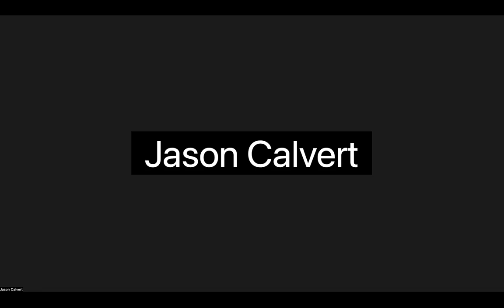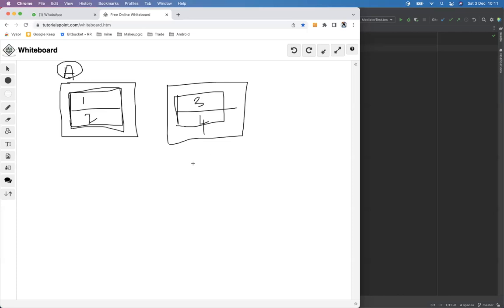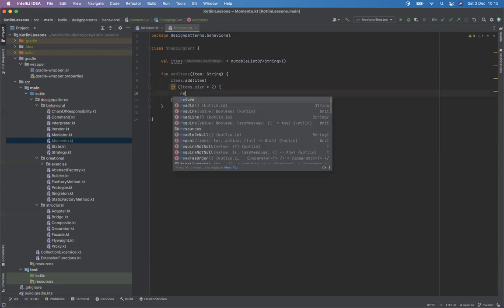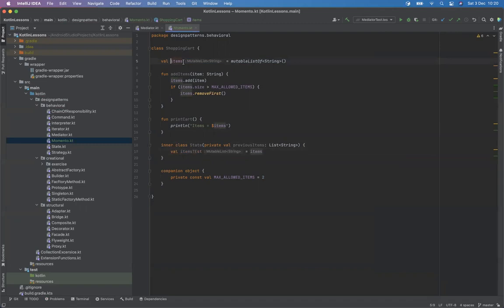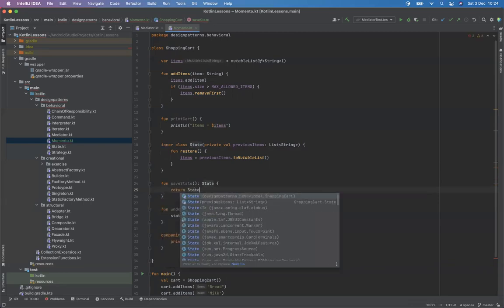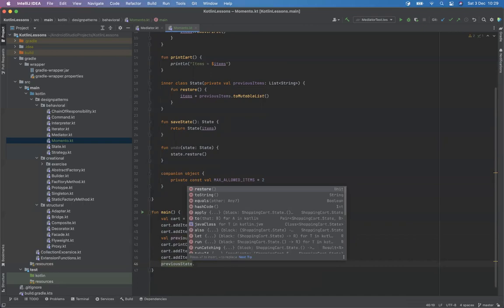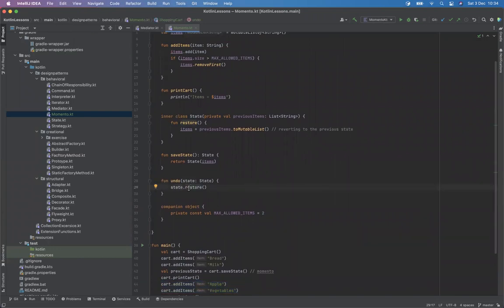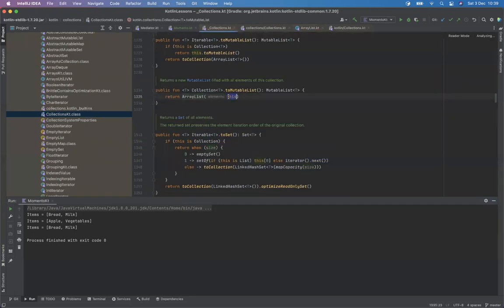Momento Design Pattern in Kotlin - Part 1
* When we want to undo an object state to the previous state momento is the pattern used.